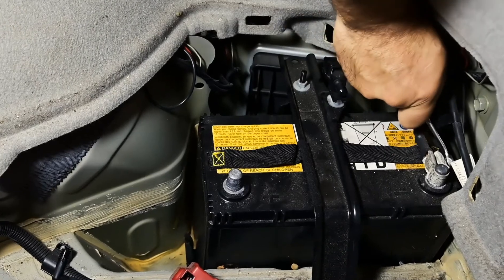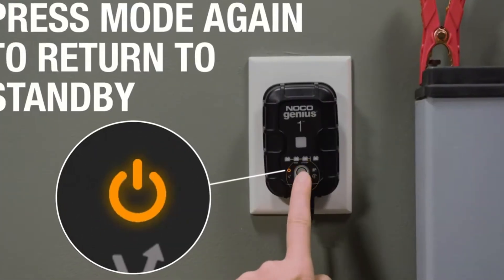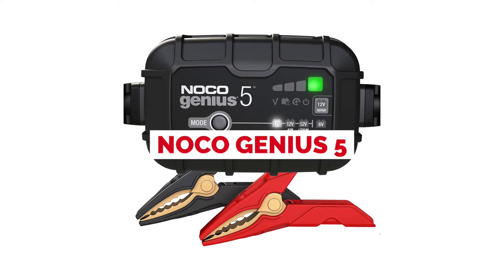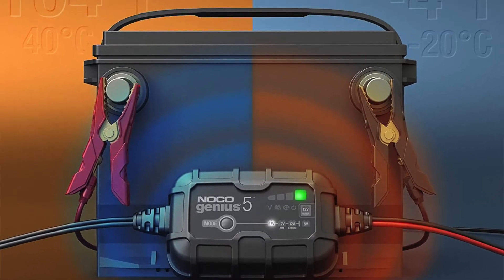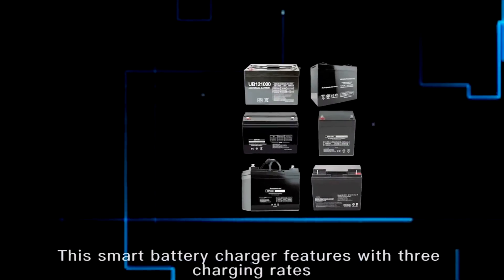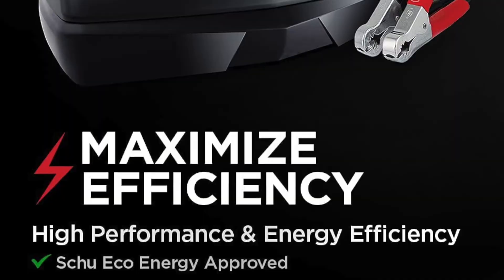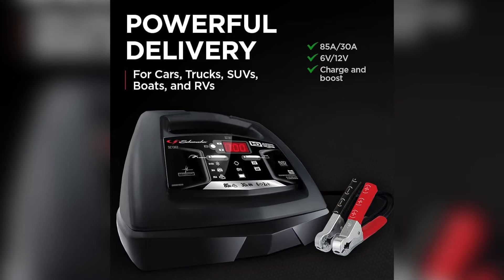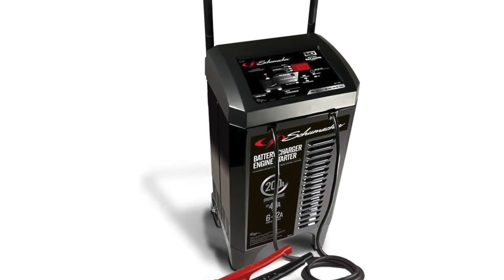5 Best Car Battery Charger You Can Buy in 2020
5 Best Car Battery Charger You Can Buy in 2020

► 5. NOCO GENIUS1, 1-Amp Fully-Automatic Smart Charger, 6V and 12V Battery Charger
► 4. NOCO GENIUS5, 5-Amp Fully-Automatic Smart Charger
► 3. Ampeak 2/8/15A 12V Smart Battery Charger
► 2. Schumacher SC1308 2/12/30/100A 6V/12V Battery Charger and Engine Starter
► 1. Schumacher Battery Charger, Engine Starter, Boost Maintainer, and Auto Desulfator